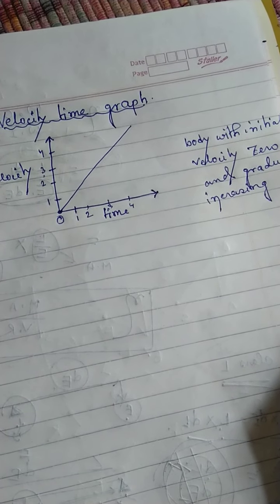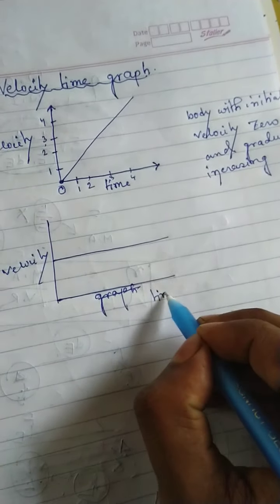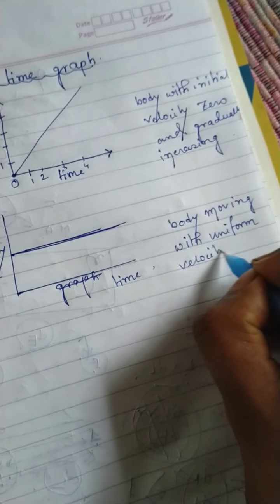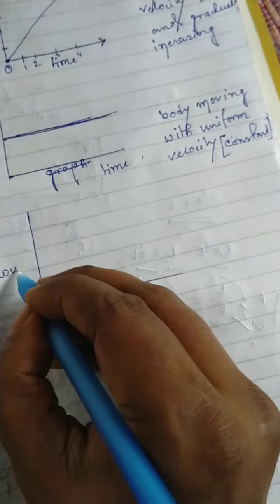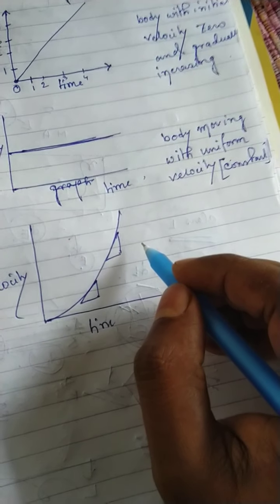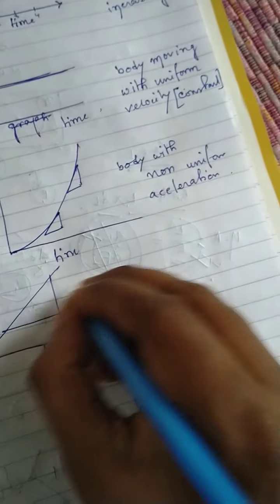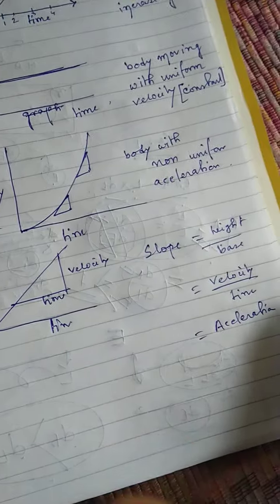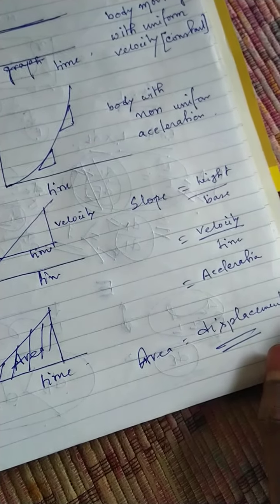Describing motion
Graphical representation - velocity time graph